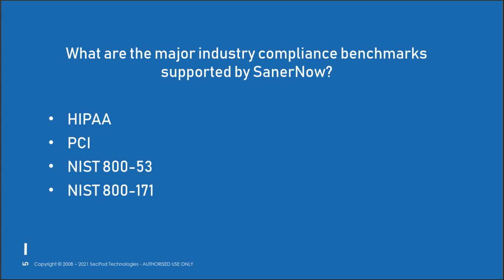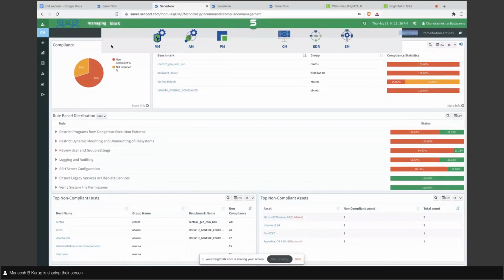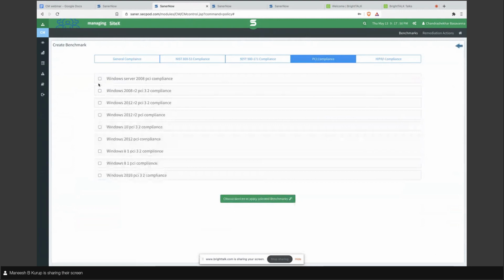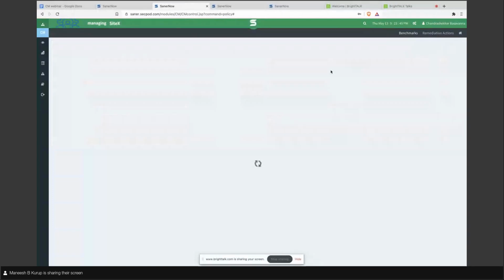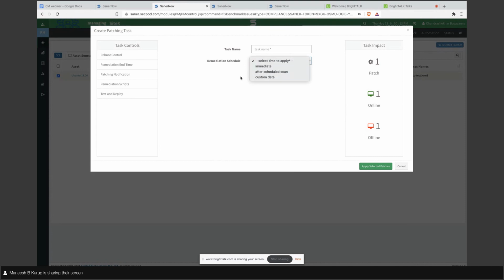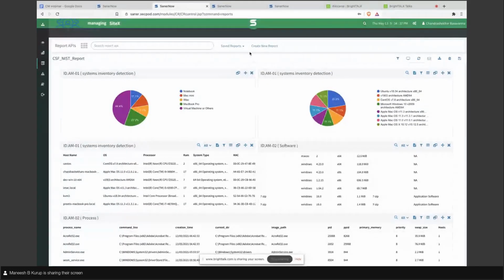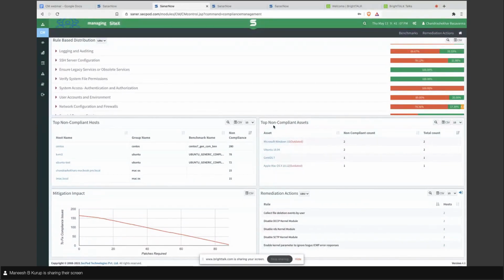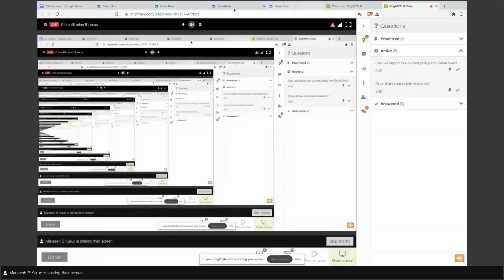Chapter 4 - How to Implement Security Regulatory Compliance using SanerNow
Webinar series name: The art of securing and managing endpoints

It's time to put an end to the daunting challenges of implementing security compliance. Our upcoming session in the "Product Webinar Series: The Art of Securing and Managing Endpoints" will discuss "How to implement security compliance using SanerNow?".

This session covers:
• What major industry regulatory compliance benchmarks you can implement with SanerNow
• How you can combat startling challenges while regulating security compliance among your endpoints
• How you can create a custom security policy for your organization

About SecPod
SecPod is an endpoint security and management technology company. SecPod (Security Podium, incarnated as SecPod)was founded in the year 2008. SecPod’s SanerNow platform and tools are used by MSPs and enterprises worldwide.SecPod also licenses security technology to top security vendors through its SCAP Content Professional Feed.